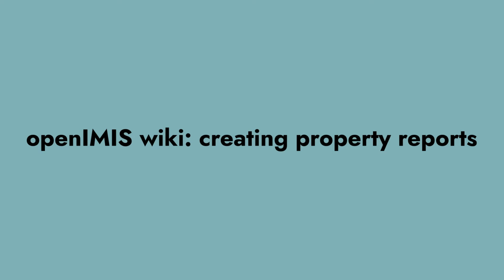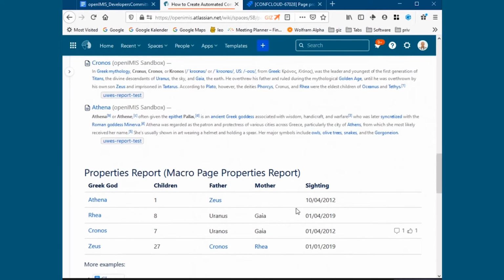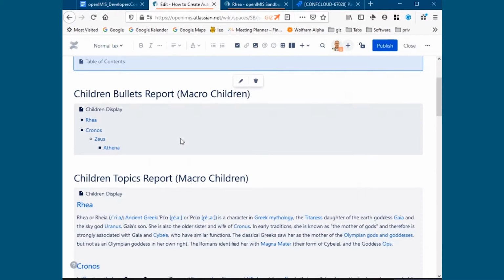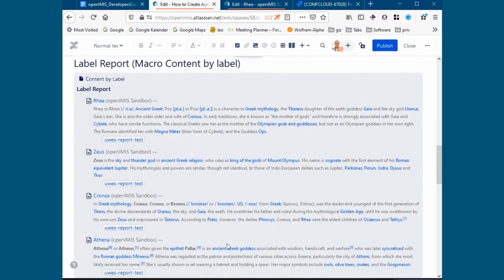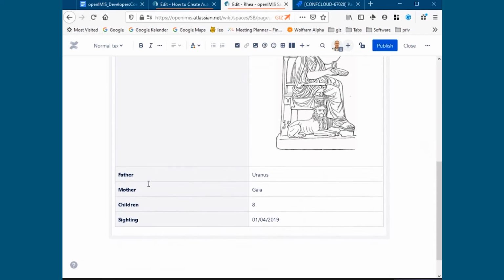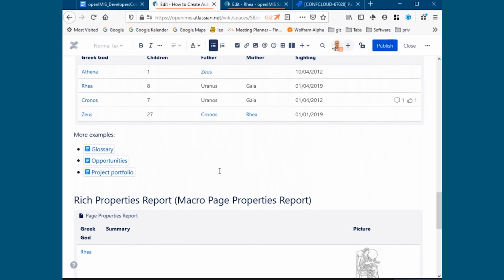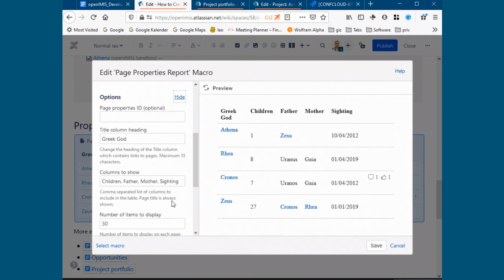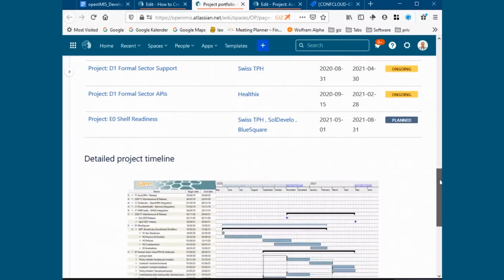openIMIS Wiki: Creating Property Reports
In this session we showcase the different options on how to create automated property reports in the openIMIS wiki. If you want to learn more about our wiki go here: